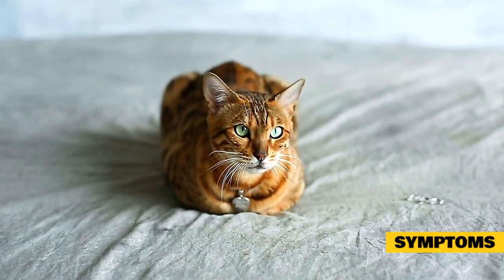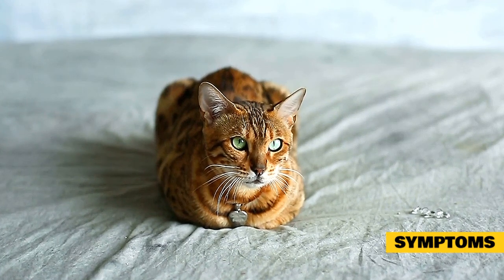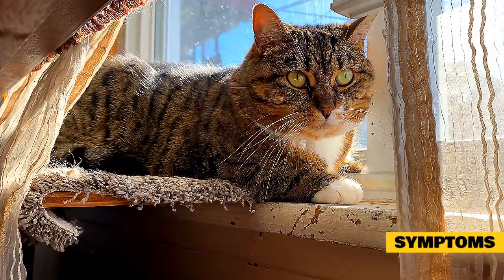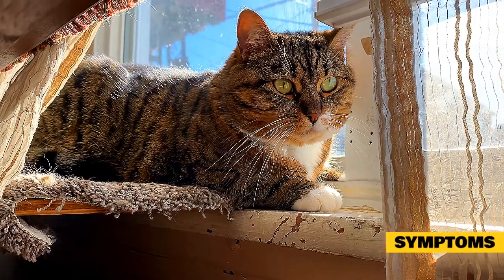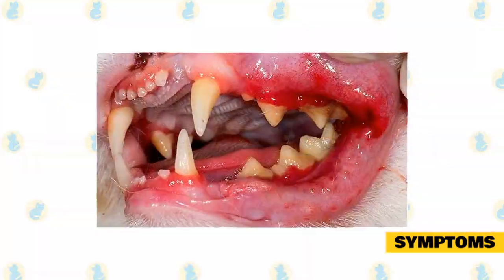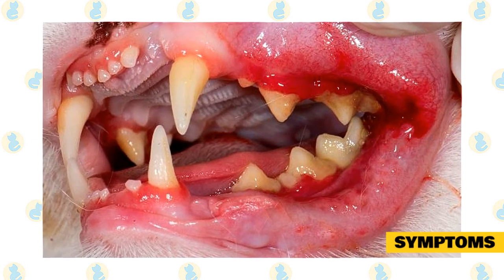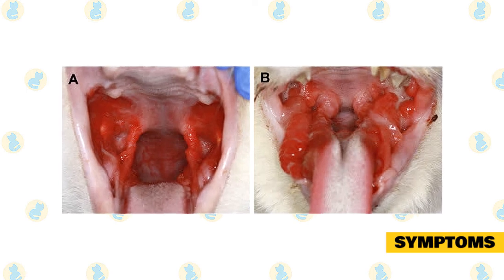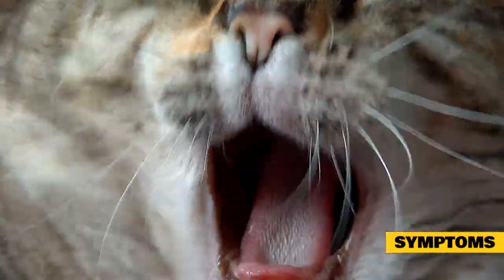Cat 101: Stomatitis in Cats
Oral health is a critical element in a pet's quality of life and can have an impact on overall health.

While you are making a significant commitment to your pet's dental health, please keep in mind that each patient is unique, and we will do our best to develop a treatment plan at your initial appointment. Technically, stomatitis simply implies cavity inflammation (itis) (stoma).

Stomatitis is a complex illness, but we do know that it appears to be caused by a hypersensitivity to plaque. For unexplained reasons, the immune system overreacts to plaque or calculus (tartar) components, causing severe inflammation, ulceration, and discomfort wherever plaque is detected.

Feline stomatitis is an excruciatingly painful infection of the cat's mouth and gums. Gingivitis is a medical word for gum inflammation and is one of the first indications of dental illness. Stomatitis is more widespread inflammation of the mucous membranes in the mouth.